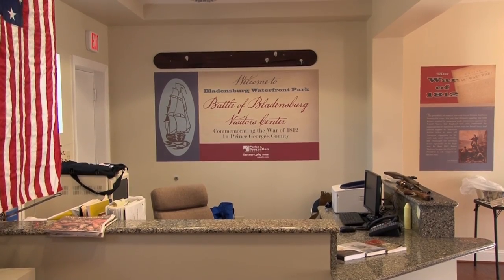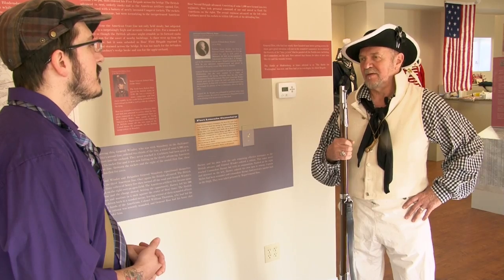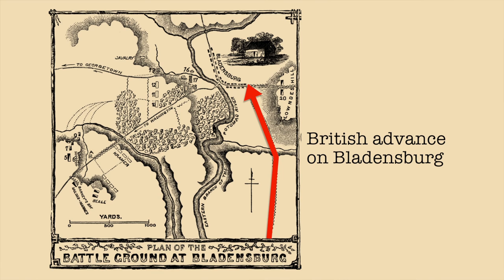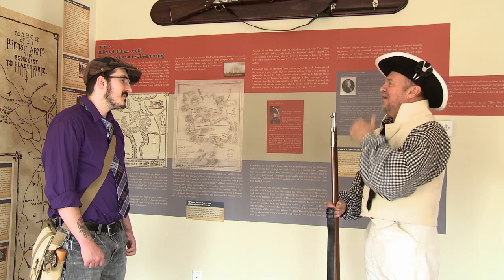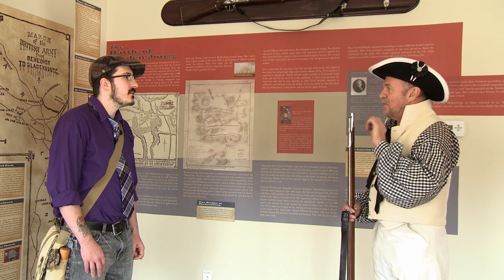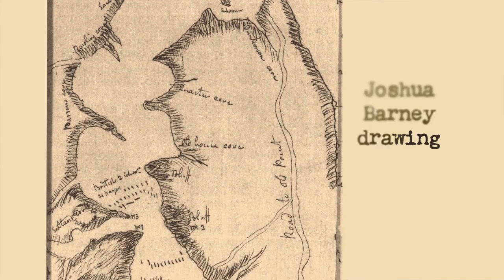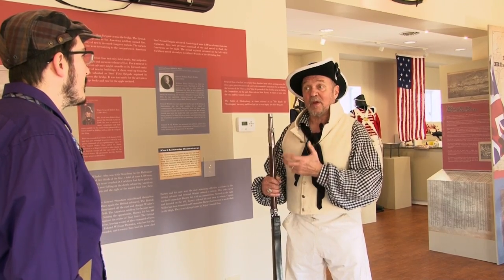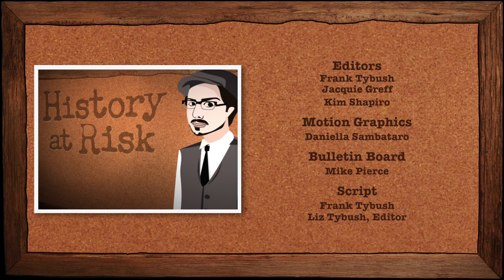Richard Brown & the Battle of Bladensburg - History at Risk Season 1 Episode 11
Frank heads out of Fell's Point to learn more about a famous Fell's Point resident.

"History at Risk" is a reality/documentary series that follows filmmaker Frank Tybush, as he searches out and interviews everyday heroes in their work to keep Americans in touch with their history.  Produced by Jacquie Greff, Tonal Vision LLC.  Music by Kraig Greff.